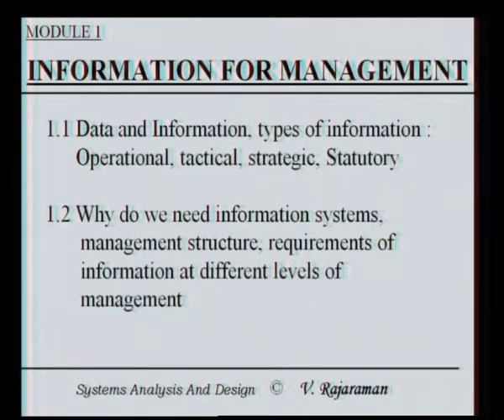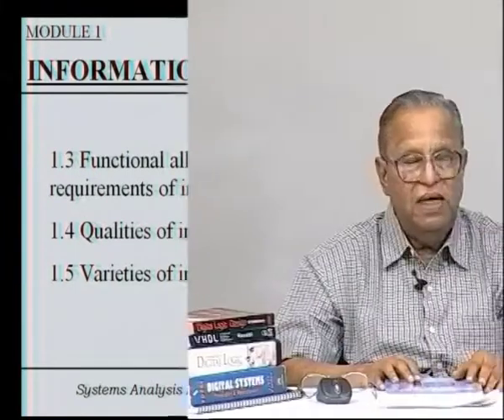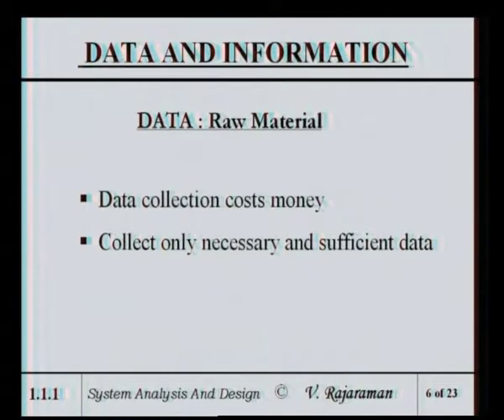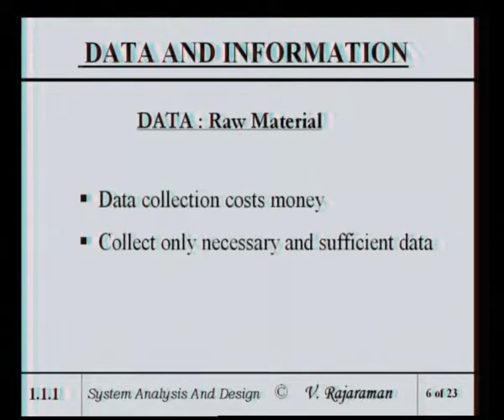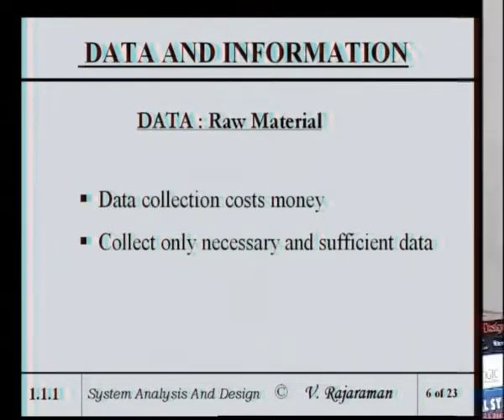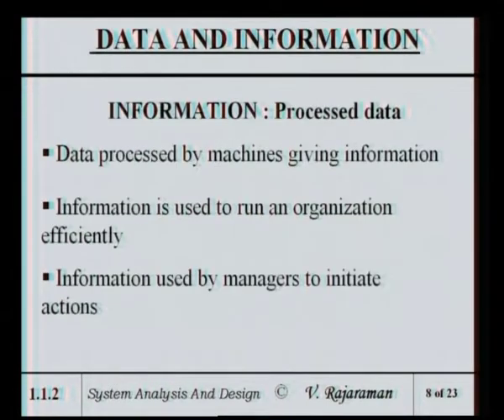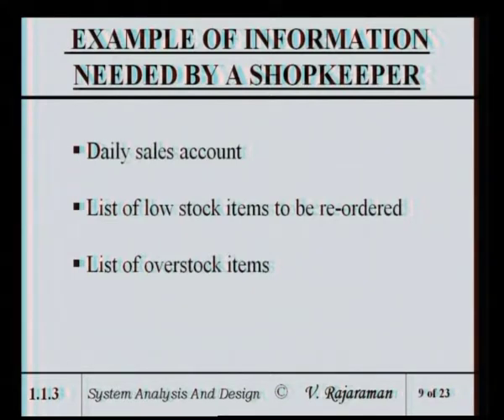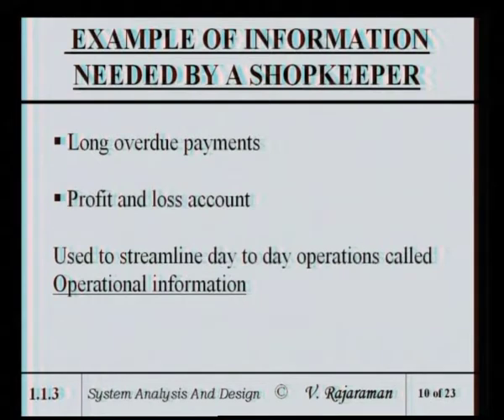Lecture 1 (CH_13)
Subject : Computer Science
Course name: Systems Analysis and Design
Name of Presenter: Prof. V. Rajaraman